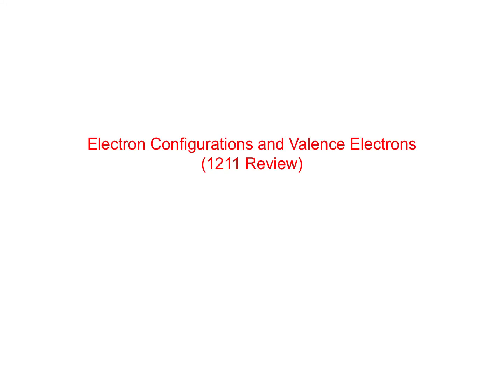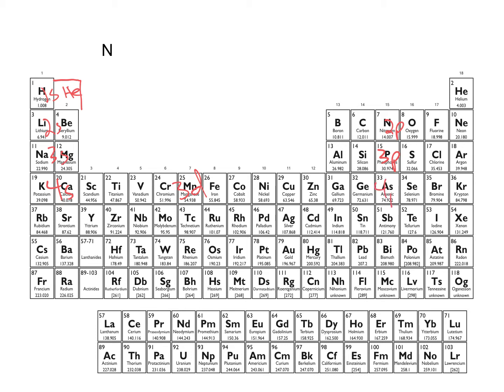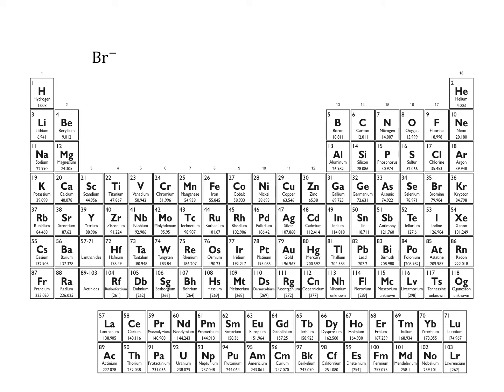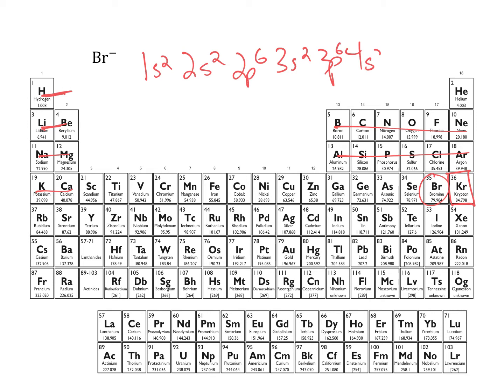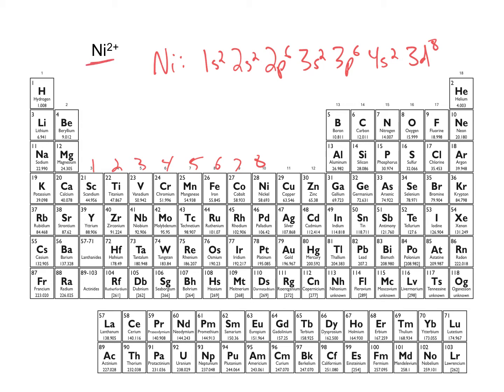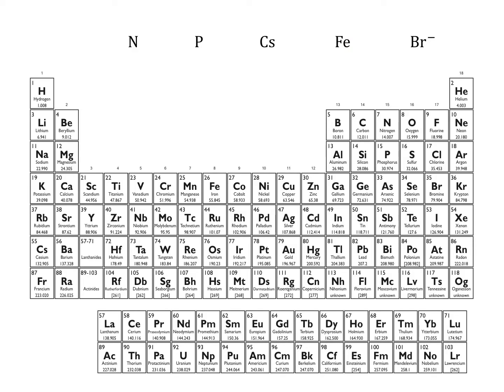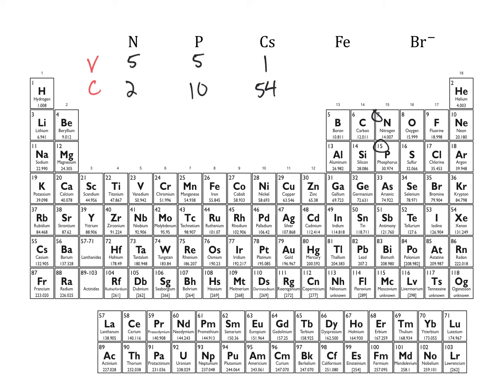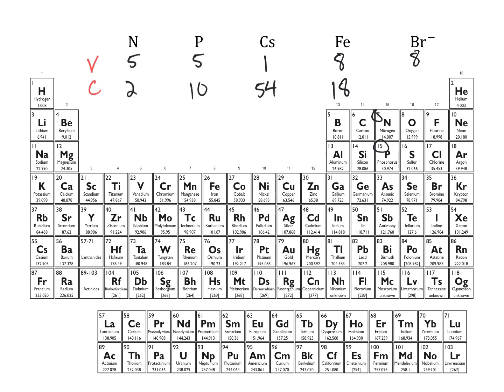electron configurations and valence electrons.mp4